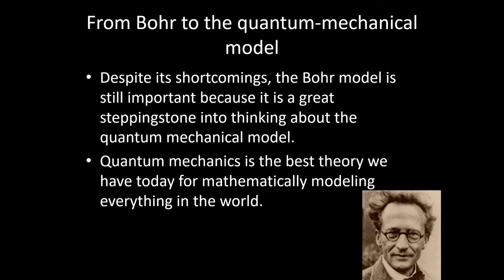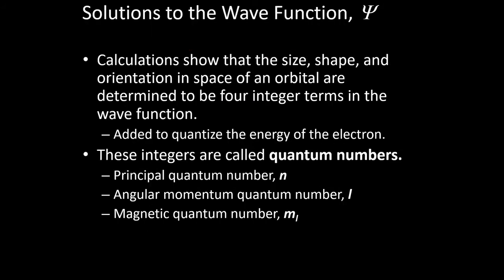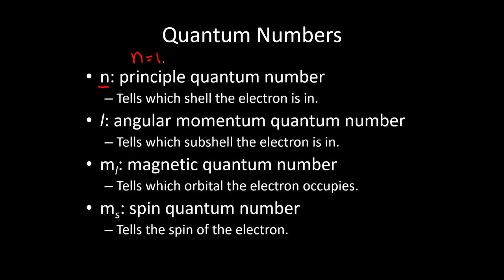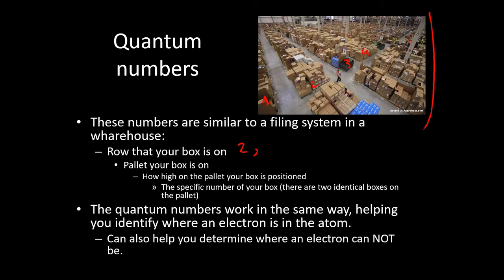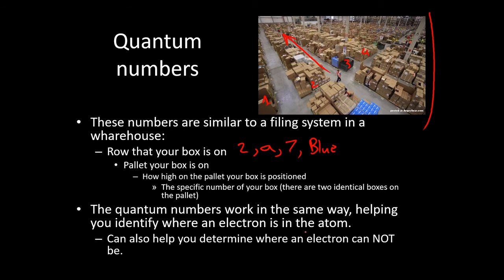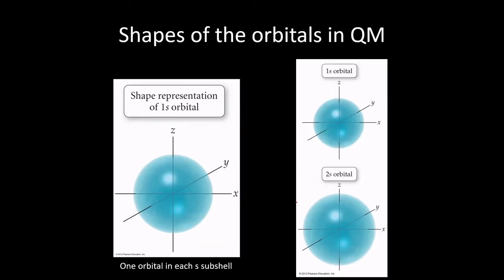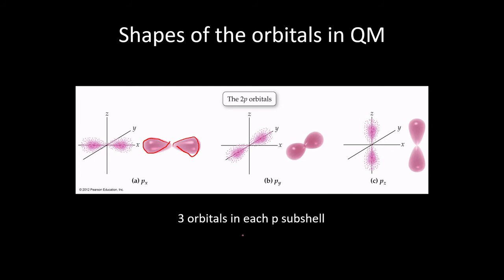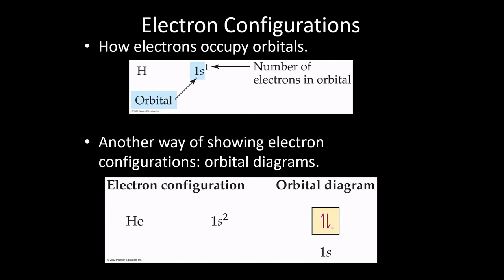Chapter 9 part 4, quantum numbers